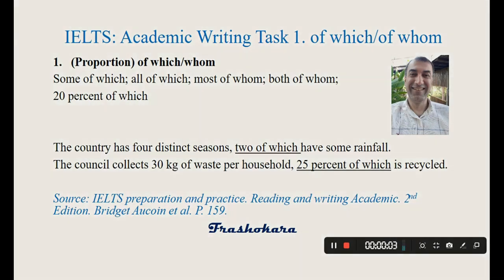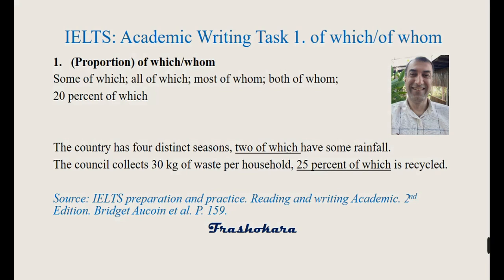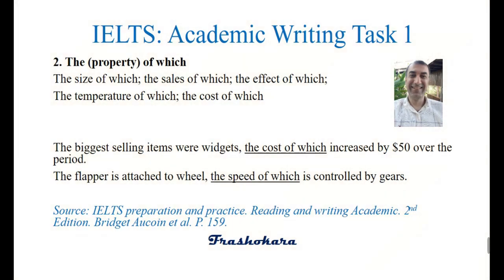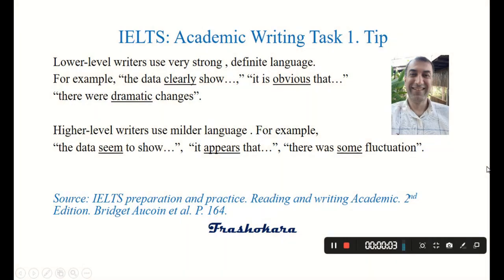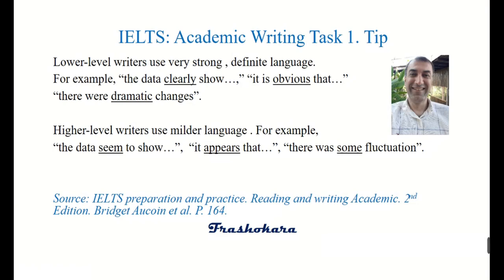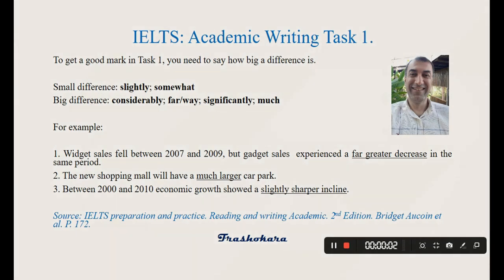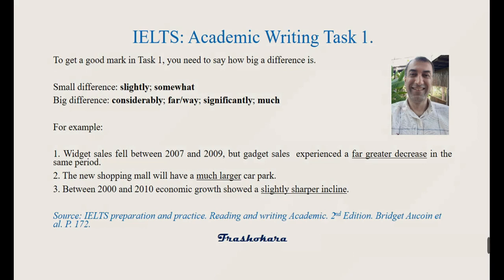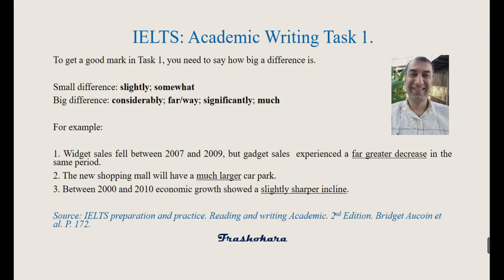IELTS Academic Task 1